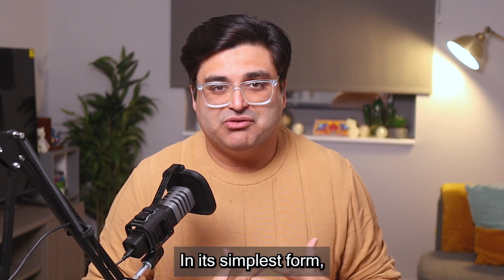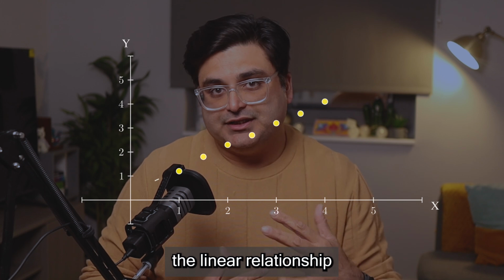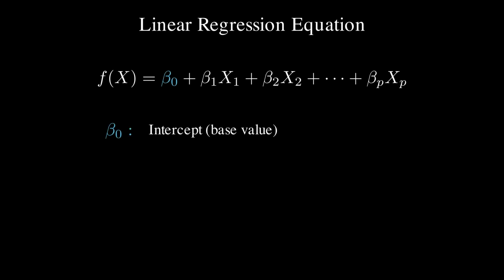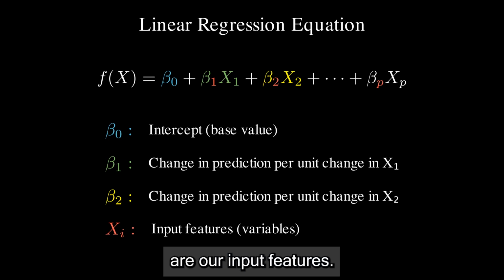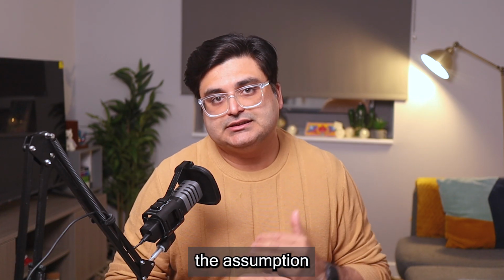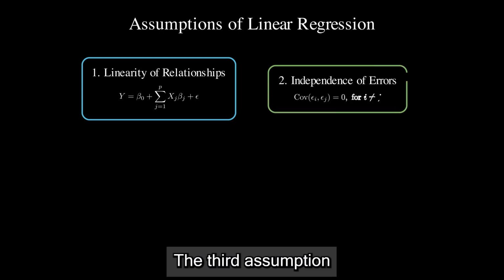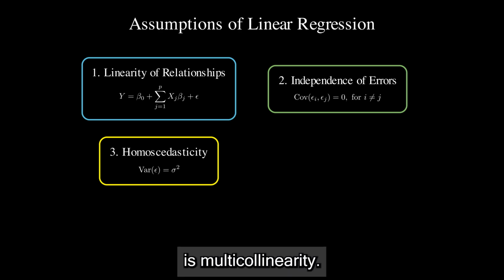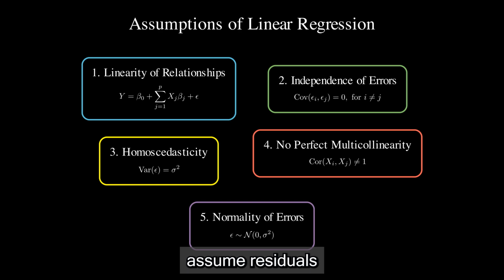Linear Regression – Part 1: Basics and Assumptions | ML Series (Ep. 02)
In this comprehensive guide to linear regression, I break down one of machine learning's most fundamental techniques. Learn why this classic method remains powerful in today's AI landscape and when it can actually outperform more complex models.

Key topics covered:

00:00 - Introduction to Machine Learning Series
00:30 - Overview of Linear Regression
01:11 - Benefits of Linear Regression Models
01:27 - Understanding the Linear Regression Equation
02:07 - Types of Input Variables
02:34 - Key Assumptions of Linear Regression
03:32 - Summary and Next Steps

🎓 About the Instructor:

Dr. Muntazir Abidi holds a PhD from Cambridge University and brings extensive experience from Professor Stephen Hawking's research group and the financial sector in London.

🔍 Perfect for:

Analytics professionals
Anyone interested in practical statistical modeling

📚 Part of our comprehensive Machine Learning series from basics to advanced concepts.

👉 Next video: Deep dive into parameter estimation, confidence intervals, and hypothesis testing in linear regression.